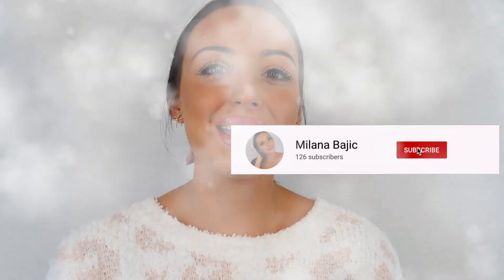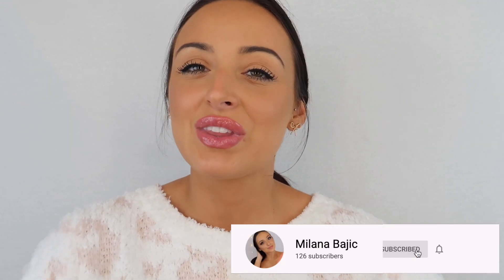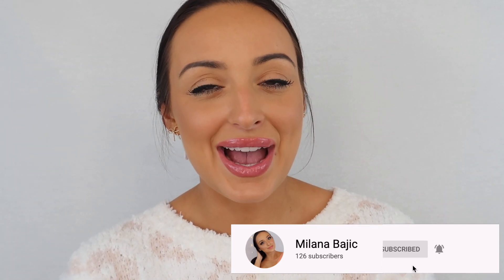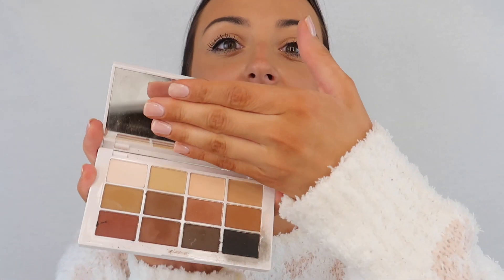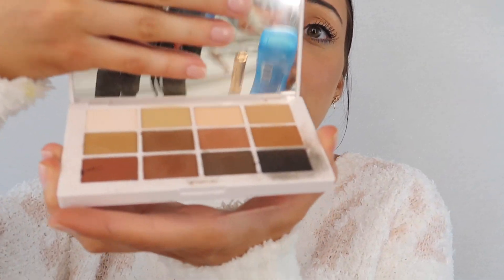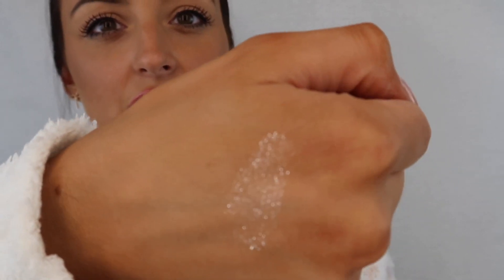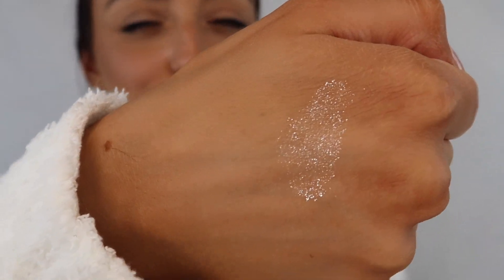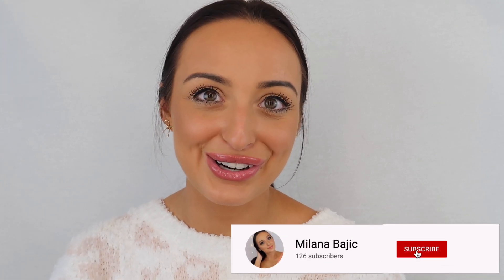OCTOBER 2020 BEAUTY FAVORITES | BEST MAKEUP AND SKINCARE PRODUCTS IN OCTOBER!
Hey loves! In today's video I decided to talk to you beautiful people about my FAVORITE beauty products for October! Some were new, some weren't new, but these were the products that I've been reaching for THE MOST this entire month! I threw in a couple skincare products as well, because, well, who doesn't love skincare?! I am absolutely loving all of these beauty products right now! There were so many good products that came out in October and I can't wait to see what the rest of the year has in store for the beauty community!

If you liked this video, give it a huge thumbs up! Comment and let me know what you thought of this self tanner or if there's one I should try next, share with your friends, and make sure to SUBSCRIBE TO MY CHANNEL! I post every Tuesday, Thursday, and Saturday so you don't want to miss out on new videos 3x a week!

PRODUCTS MENTIONED:

ALPHA BETA INTENSE GLOW PAD SELF TANNER | DR. DENNIS GROSS
$38

$60

$95

$12

MASTER MATTES EYESHADOW PALETTE | MAKEUP BY MARIO
$48

MASTER CRYSTAL REFLECTOR | MAKEUP BY MARIO
$24 (shade Quartz)

MASTER PIGMENT PRO EYELINER PENCIL | MAKEUP BY MARIO
$22

LIP GLOW OIL | DIOR
$34 (shade Pink)

GLO LIT AT HOME TEETH WHITENING DEVICE KIT | GLO SCIENCE
$149